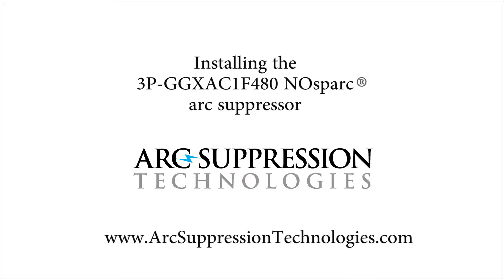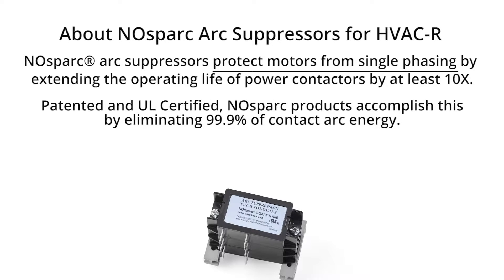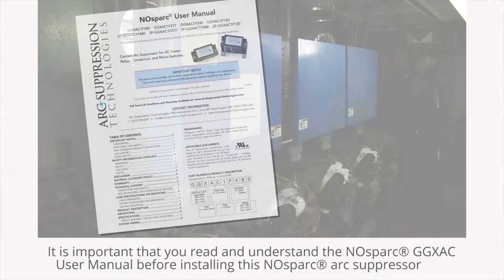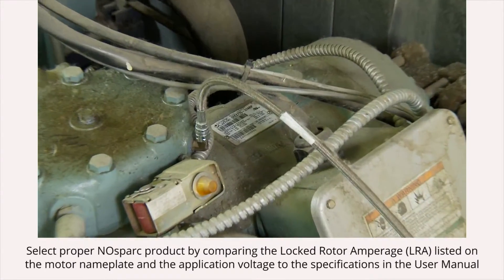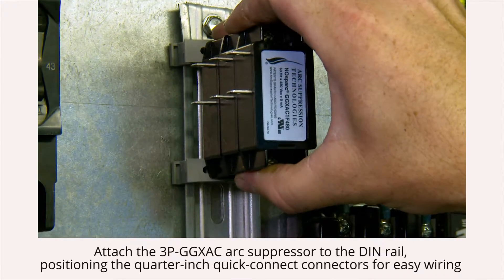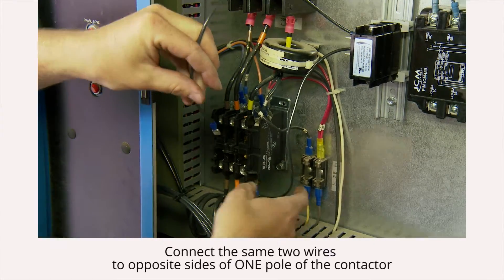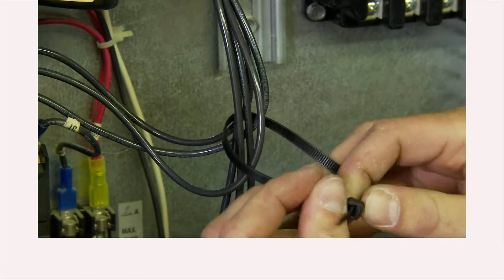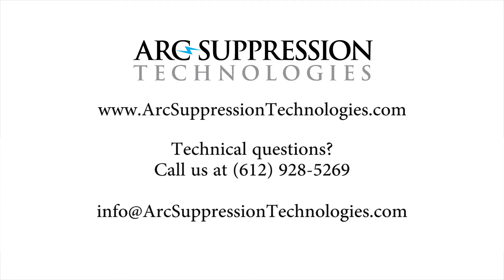NOsparc Install - Semi-Hermetic Compressor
How-to installation of NOsparc 3P-GGXAC1F480 arc suppressor to protect a semi-hermetic compressor operating commercial freezers and refrigeration units of a major grocery chain.